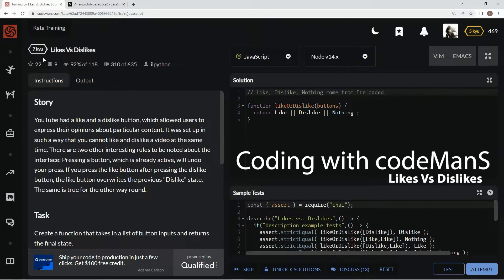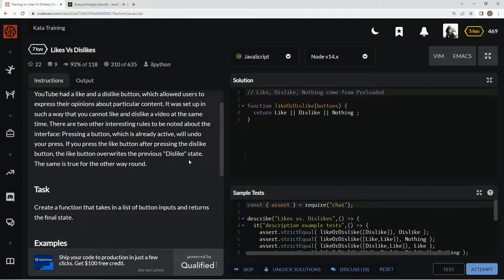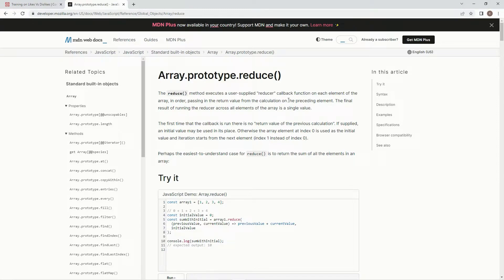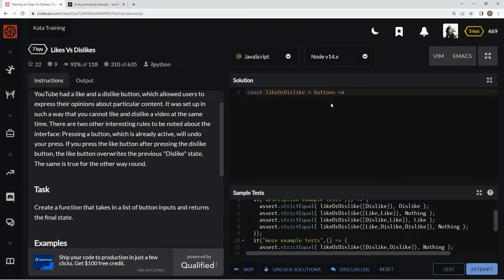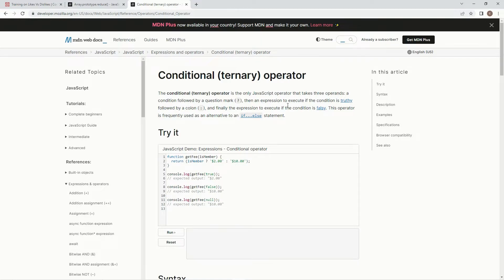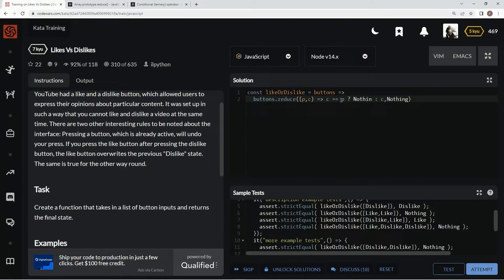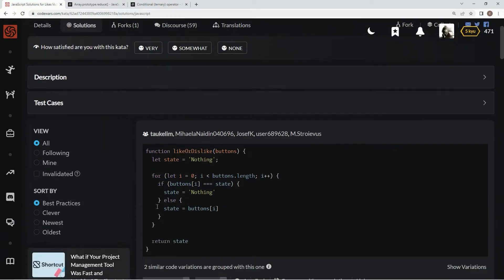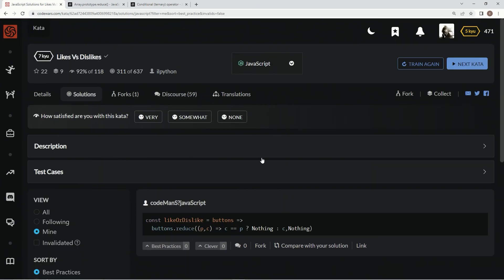Codewars 7 kyu Likes Vs Dislikes JavaScript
this one uses the reduce() method and the ternary operator